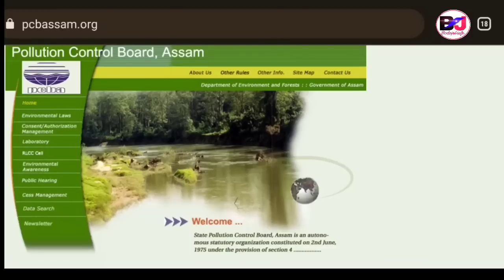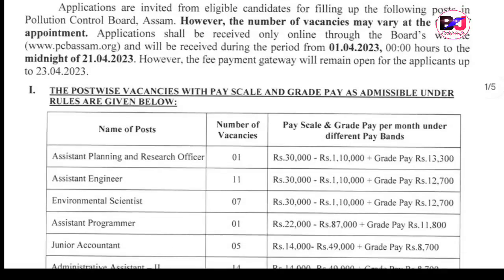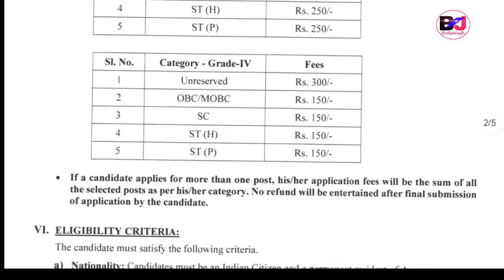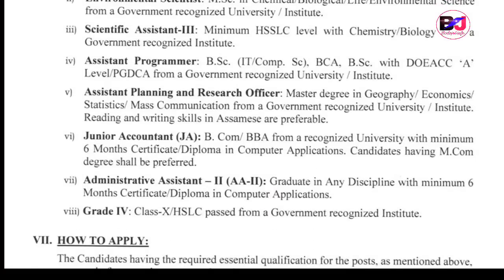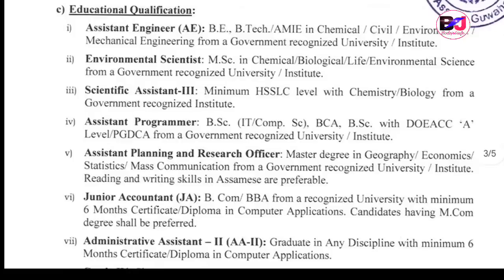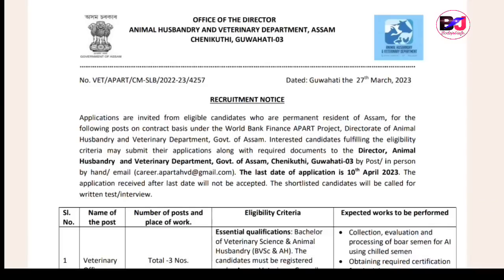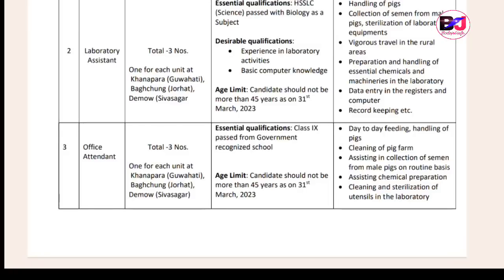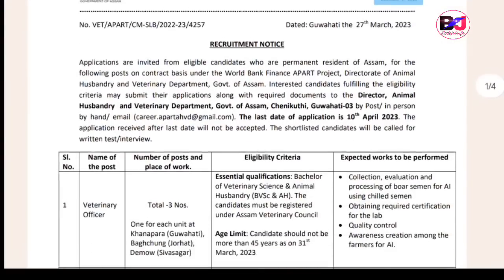गोदान साख्रि ओंखारदों Assam Pollution Dept & Veterinary आव Gr.4 Gr.3 Male Female ||Bodo Job Info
Assam Pollution Control Board Dept Recruitment Big Update Grade III and IV Level Post

Full Advertisement

Education Qualification Minimum 10th Pass  Level
Exam Fee: 150 for Grade IV and 250 for Grade III.

Assam Veterinary Recruitment for the post of Grade III and IV Big Update 2023

BODO JOBS UPDATE, Bodo Job Info, Bodo Jobs Update Bodo, Bodo Information Jobs, Bodo Job Information Jobs.